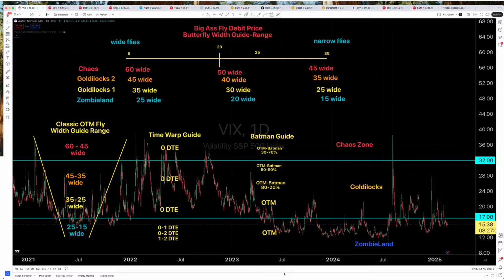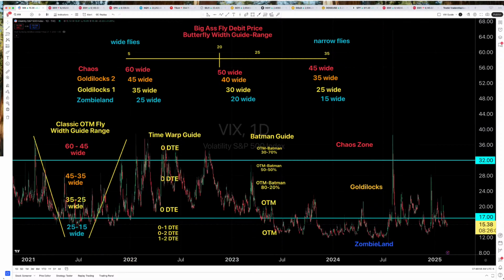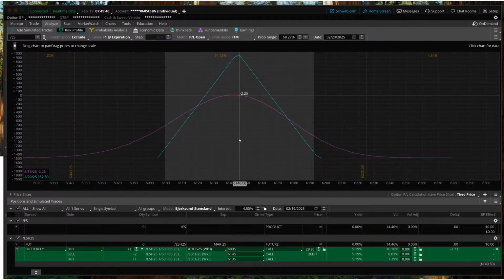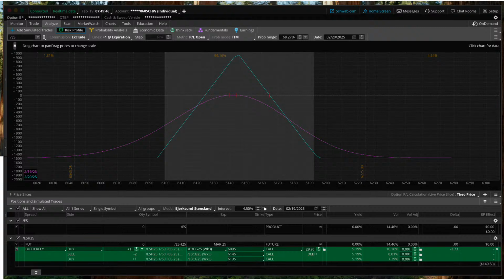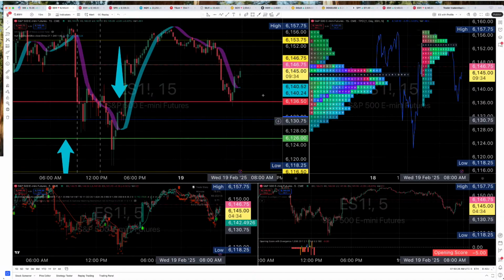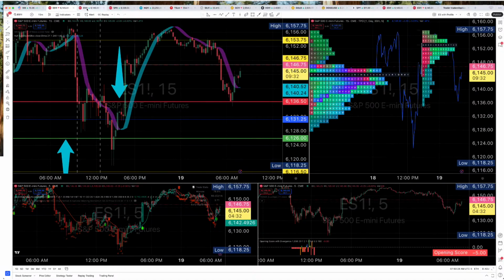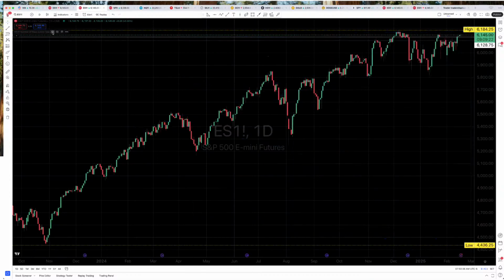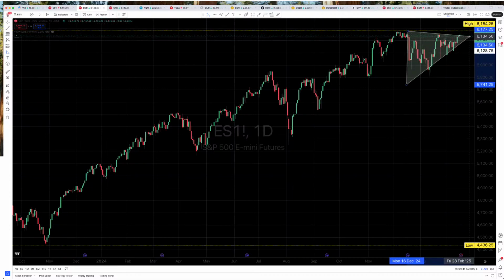0DTE Market Analysis focus: Two Rate Cuts on the Horizon? - Wednesday February 19 2025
Good morning traders! In this Zero DTE Morning Market Analysis, Coach Ernie dives into today’s trading setup for our shortened week following President’s Day. He explains how to assess volatility, determine market direction, and identify key entry events using market structure analysis. Plus, he discusses the potential impact of upcoming FOMC minutes on our strategy and hints at edge-case approaches like the Time Warp for multi-day DTE trades.

Chapters:
0:00 – Introduction & Today’s Focus
0:31 – Volatility, Direction & Entry Event Setup
1:00 – VIX Analysis: Low Volatility in Zombieland
2:06 – Evaluating the Big Ass Fly & Premium Decay Insights
3:47 – Adjusting Butterfly Width for FOMC Minutes
4:09 – Market Direction: Forming an Ascending Triangle
5:00 – Pinpointing Entry Points via Market Structure
6:15 – Fed Impact: FOMC Minutes & Rate Cut Speculation
7:39 – Transition to Edge-Case Strategies: Time Warp & Multi-Day DTE
8:29 – Conclusion & Final Trade Setup

Happy trading – see you on the charts!